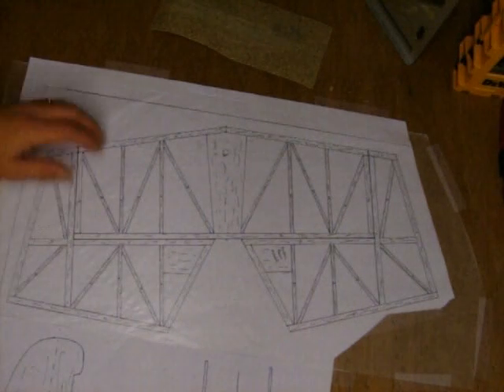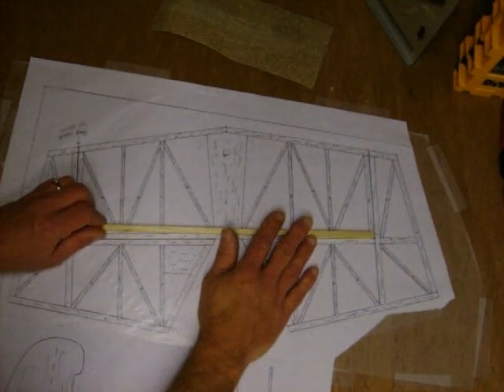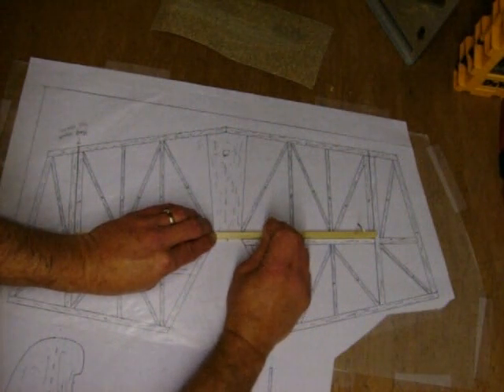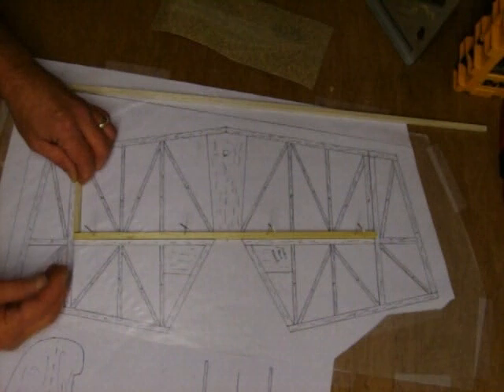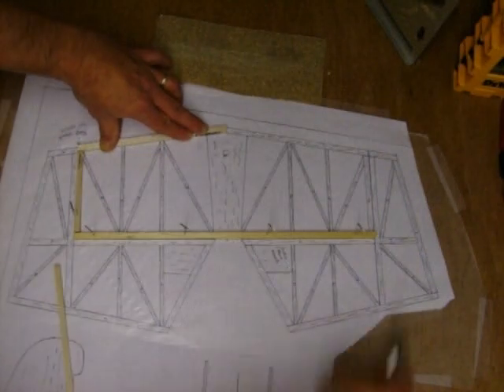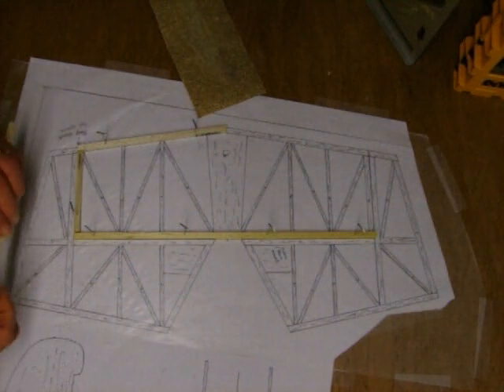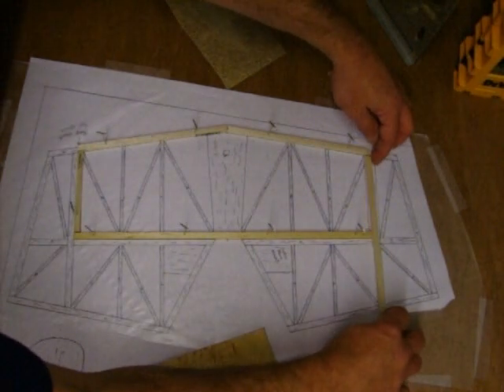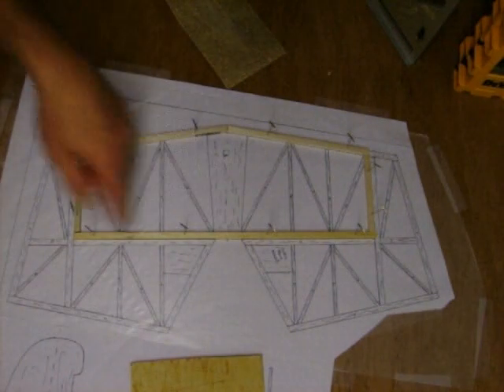Stabilizer Step 1 frame.avi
Framing the Stabilizer